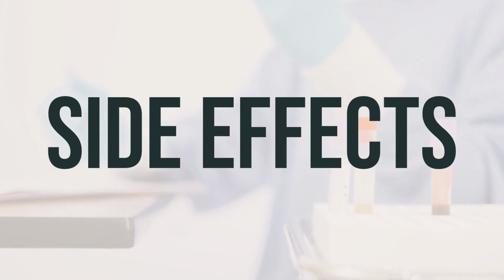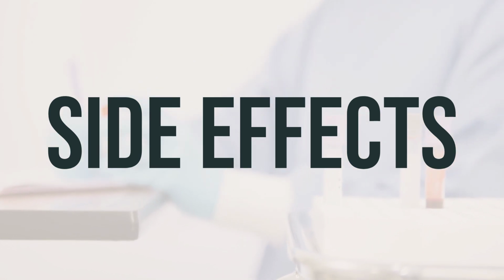How to use Amifostine Crystalline 500 Mg Intravenous Solution - Explain Uses,Side Effects,Interacti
Amifostine Crystalline 500 Mg Intravenous Solution is used to reduce the risk of kidney problems caused by a specific anti-cancer drug called cisplatin. It is also used to help prevent dry mouth, a common side effect of radiation treatment for head and neck cancer. This medication works by preventing certain chemicals from damaging healthy cells, and it may also help repair cells damaged by cisplatin or radiation treatment. The recommended daily dosage and optimal timing for taking this medication will depend on your specific medical condition and should be determined by your healthcare provider.
97a5